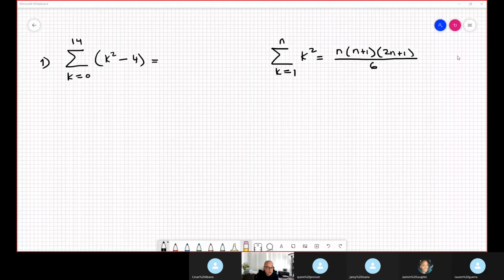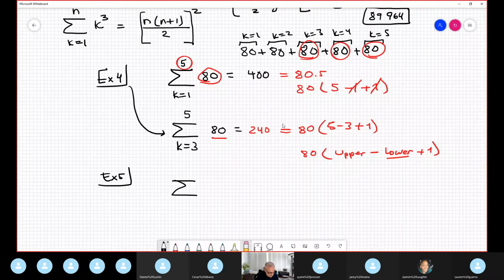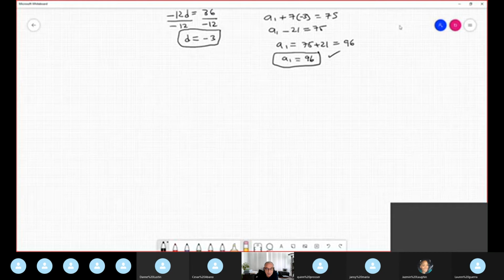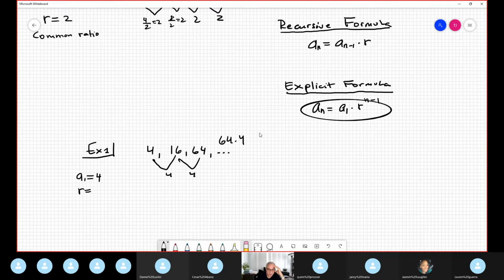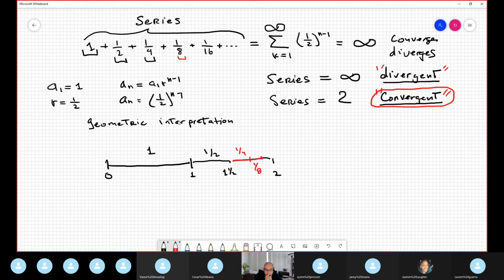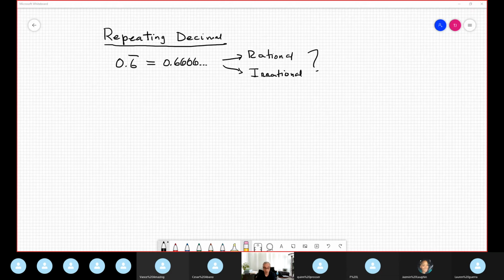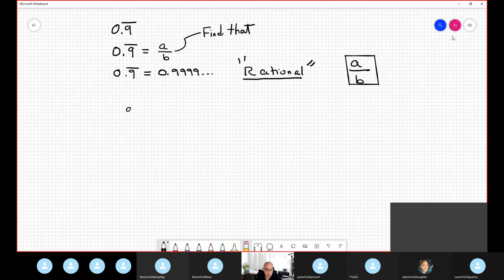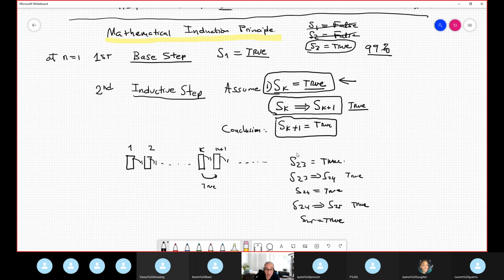MAC1106 April 20